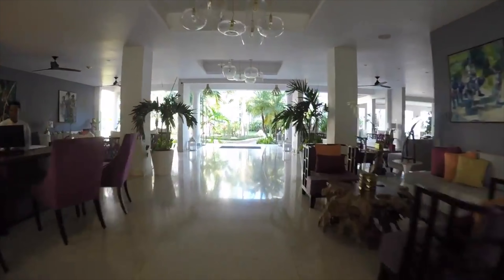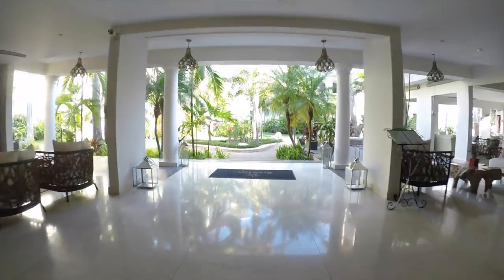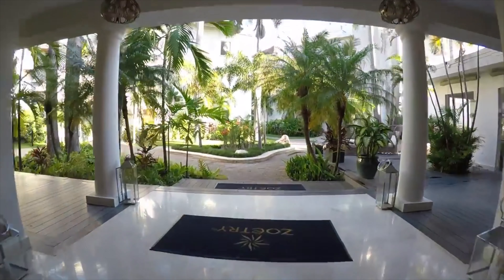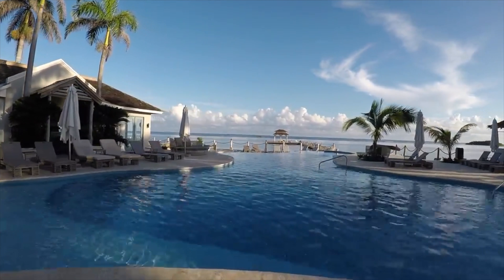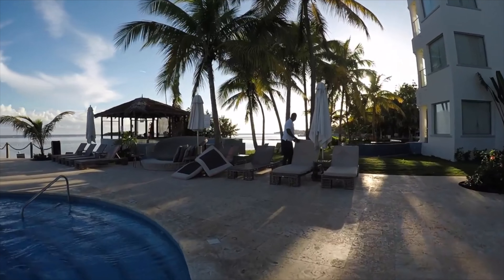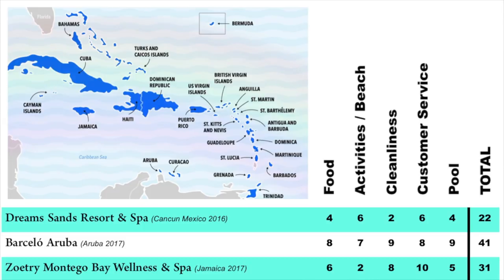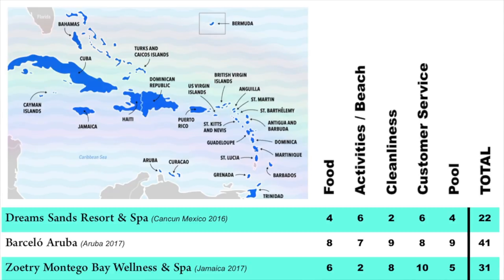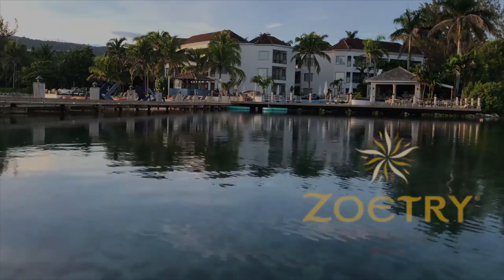Zoëtry Montego Bay Jamaica All-Inclusive Full Review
A Story about Entrepreneurship, Experiences, My Life and a reason to make Videos.

Why Jamaica???

Welcoming people:
As soon as you land from the airport, you will immediately be greeted by local Jamaican people excited to provide you the best Caribbean vacation. The people in Jamaica are some of the most warm, friendly and hospitable people that you will ever meet

Laid back atmosphere:
Jamaica vacations are not only popular because of the place; Jamaicans are very laid-back and really know how to have a good time. They are very much into dancing and music, and even if you have never tried to do any of those in your life, you would find all your inhibitions melting away as you hear the music playing. I am sure you’ve heard the saying “No Problem, Mon” – well it is true, anything you ask for they will respond with “No problem”.

In between videos you can get updates on Instagram and Facebook.